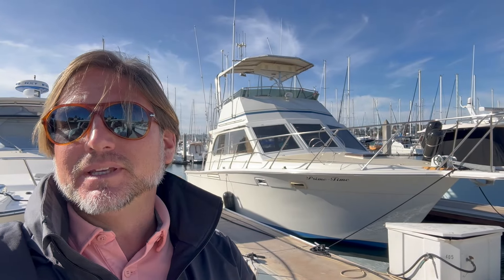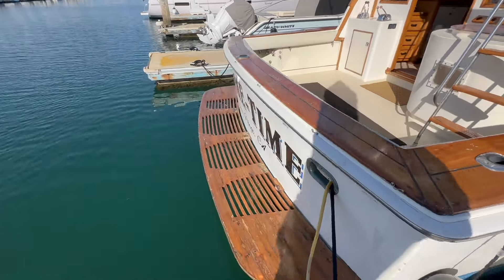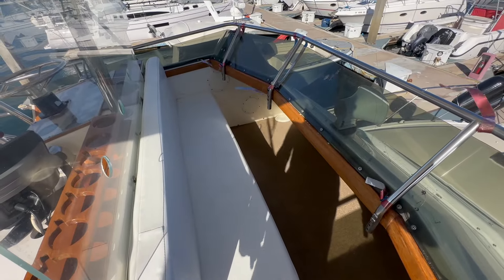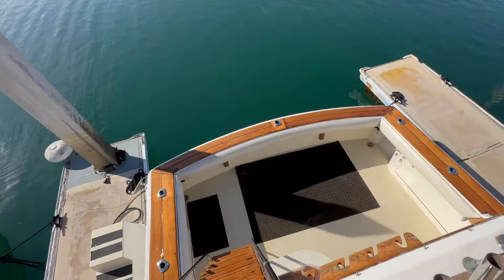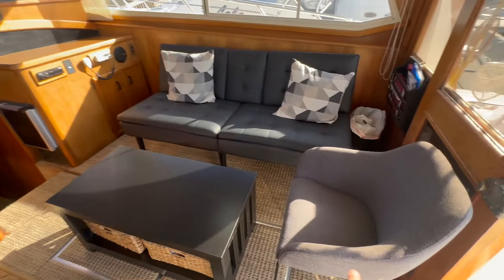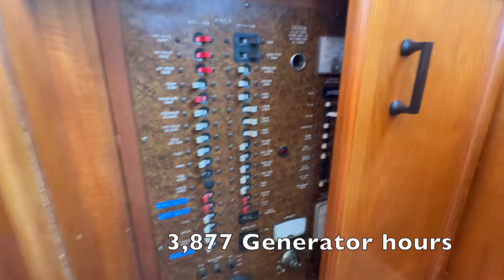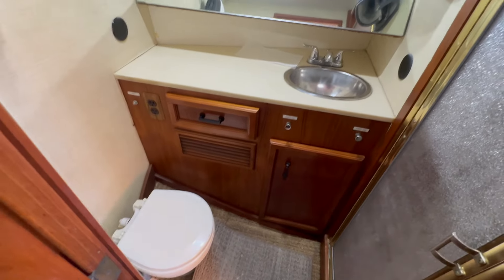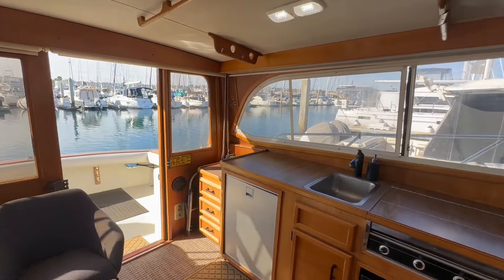1985 Egg Harbor 33 Sport Fishing Fly Bridge Powerboat for sale in San Diego, California Ian Van Tuyl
Asking $67,000.00 this Egg Harbor 33 (38'LOA) Sport Fishing Flybridge Powerboat is located at Harbor Island West Marina with a transferable slip. For more information please contact Ian Van Tuyl the yacht specialist.